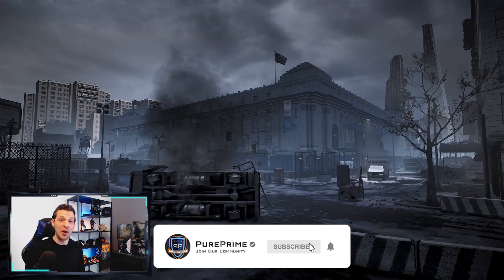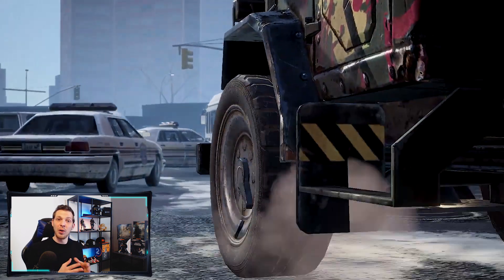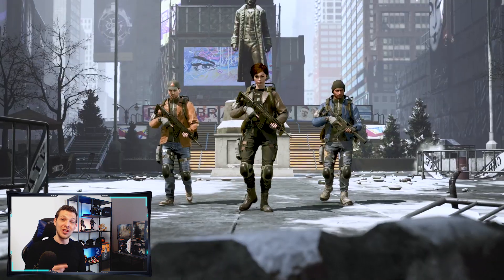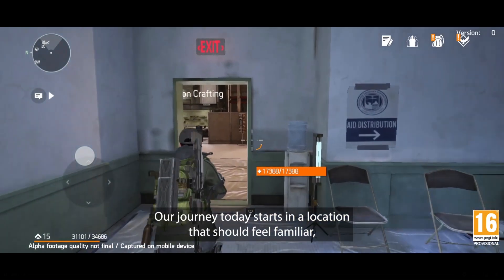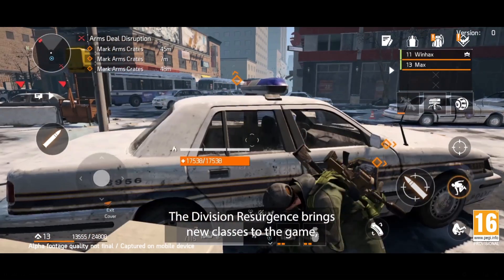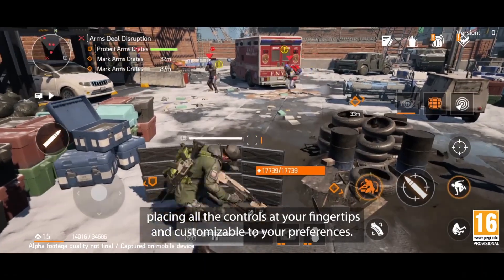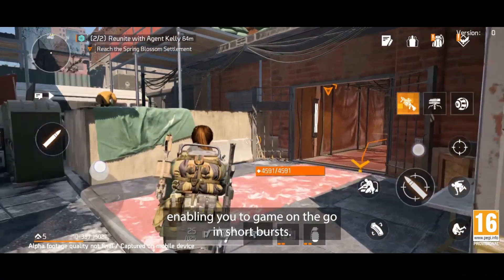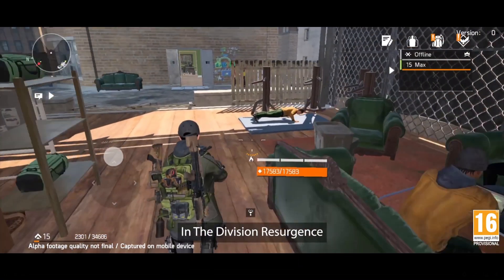The Division Resurgence | Official Gameplay Reveal Trailer 1080p | PurePrime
Whattup, back again with another The Divsiion Universe content video. Today we are going over The Newely release Gameplay Trailer of The Division Resurgence. Hope you will enjoy this look pretty dope for a mobile game.
Lets GOOO